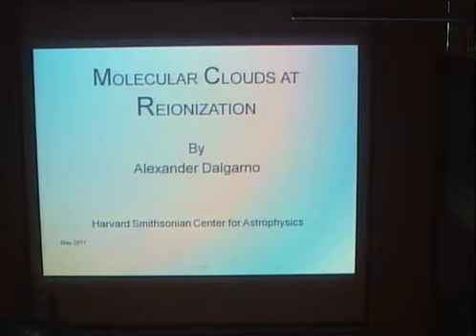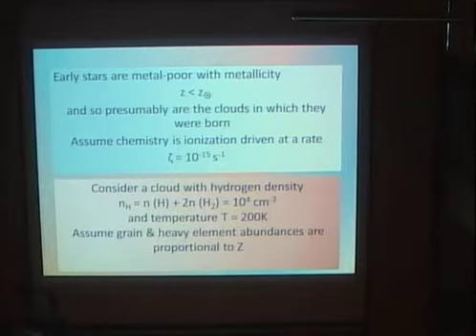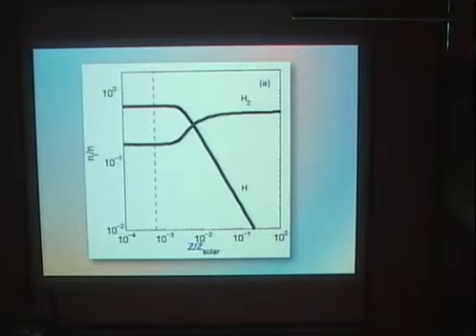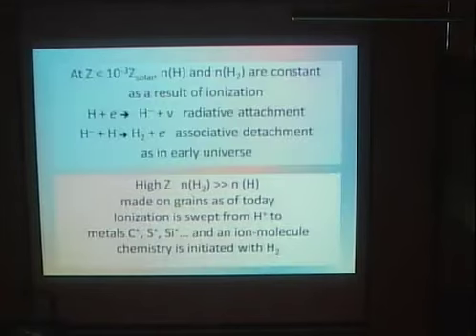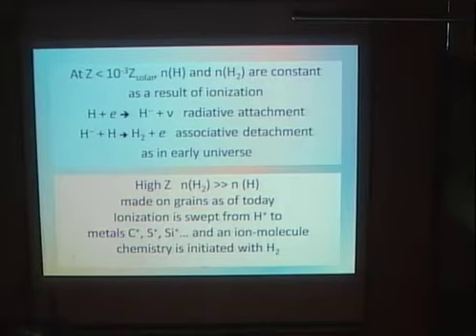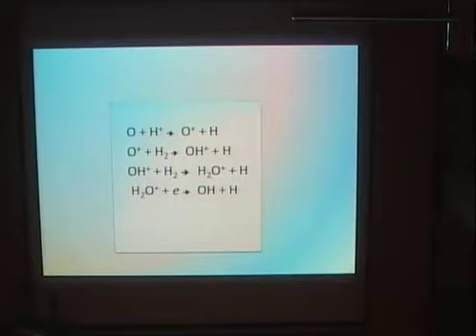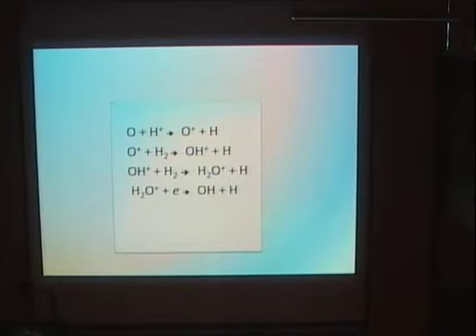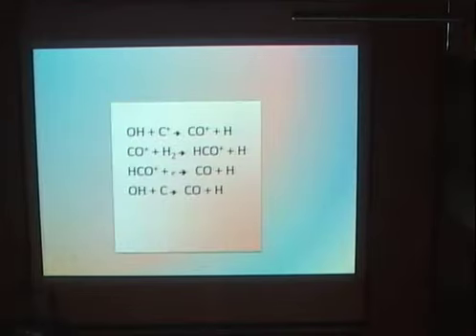Alexander Dalgarno, "Molecular Clouds at Reionization"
Alexander  Dalgarno, CFA, during the workshop, "Hydrogen Cosmology Workshop", held May 18-20, 2011 at The Institute for Theoretical, Atomic and Molecular and Optical Physics, Harvard-Smithsonian Center for Astrophysics, Cambridge, Massachusetts. This workshop was sponsored jointly with The Institute for Theory and Computation.
© Harvard University and  Alexander Dalgarno. The text and images on ITAMP's YouTube channel are intended for public access and educational use. This material is owned or held by the President and Fellows of Harvard College. It is being provided solely for the purpose of teaching or individual research or enrichment. Any other use, including commercial reuse, mounting on other systems, or other forms of redistribution requires permission.